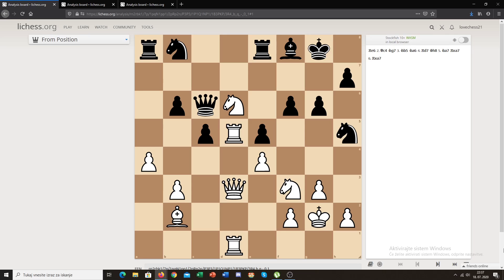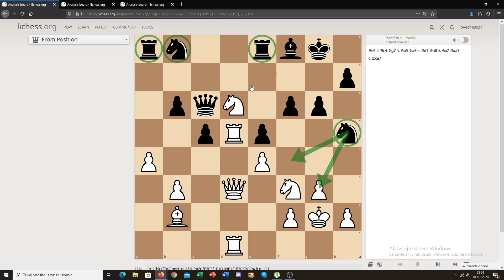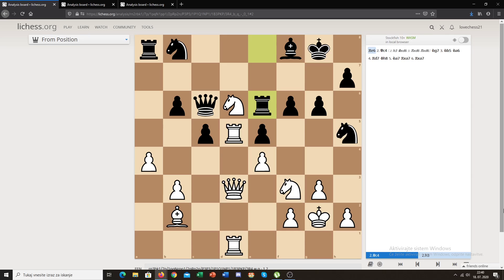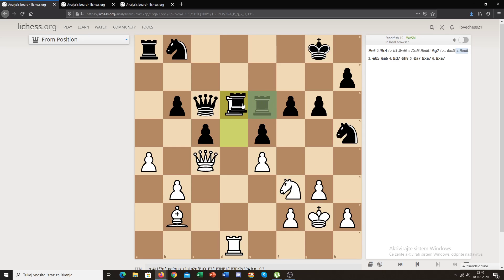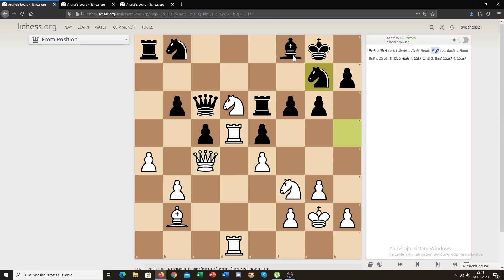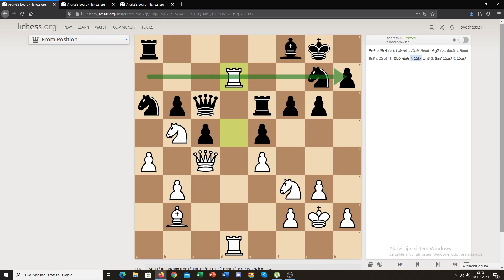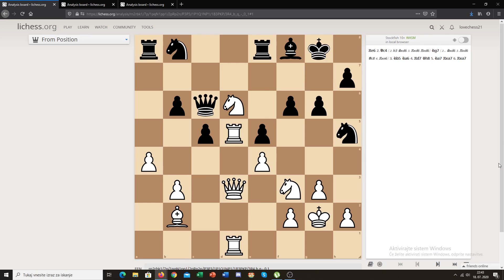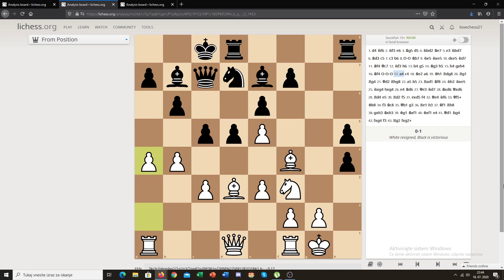Keeping The Opponent Helpless, Stopping Enemy Counterplay in Chess (Middlegames)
In chess middlegames, having an advantage is always great. But you also have to make sure that you do not give your opponent any chances for counterplay. Today, we talked about keeping your opponent helpless.

Lichess: lovechess21